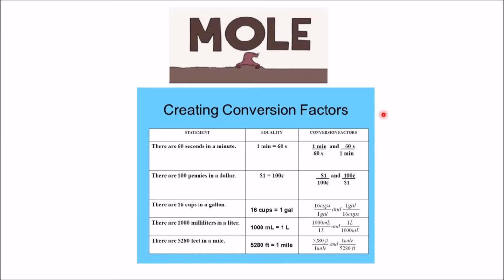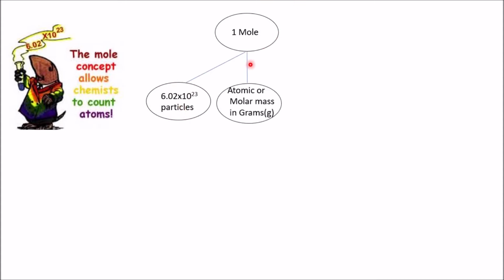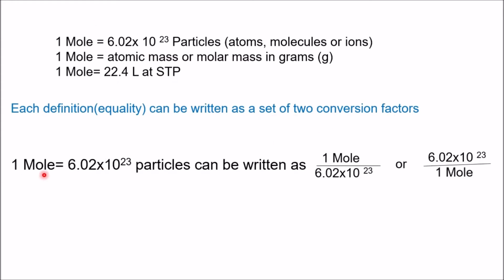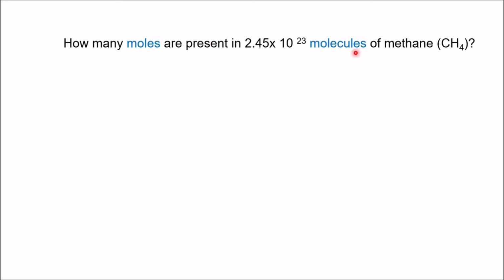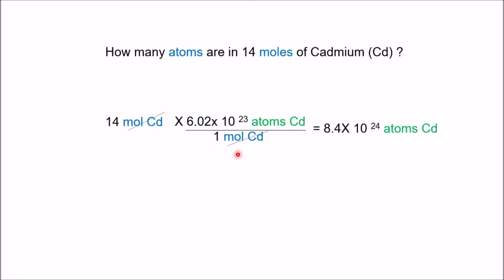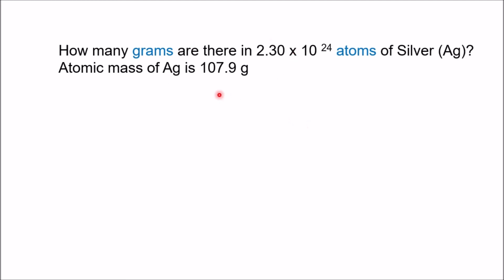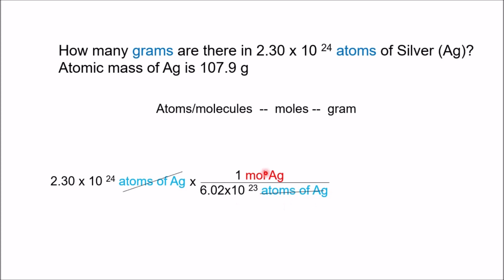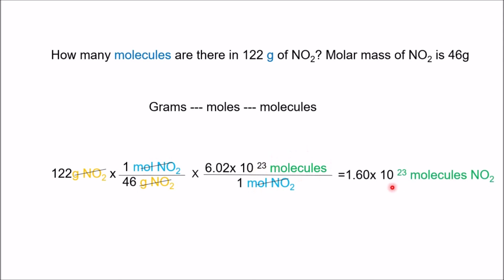Mole Conversions: Easy way to convert molecules/atoms-moles-grams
This video explains "mole" concept and basic conversions using mole.